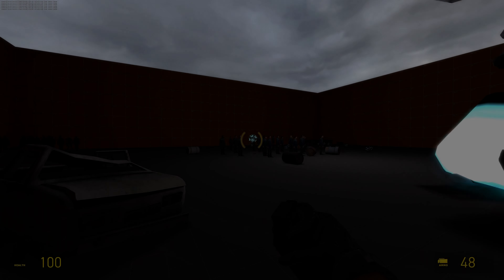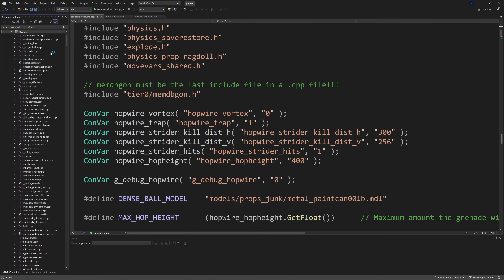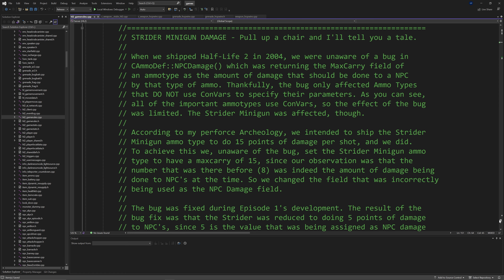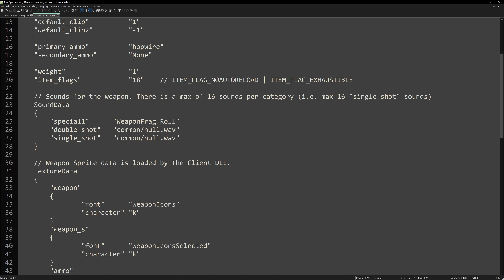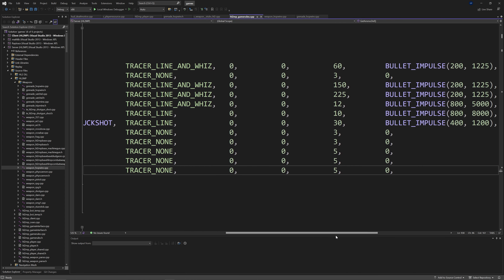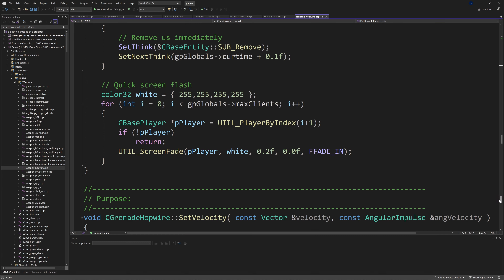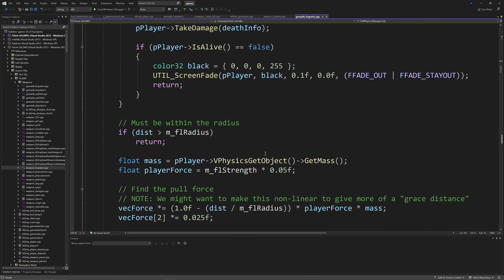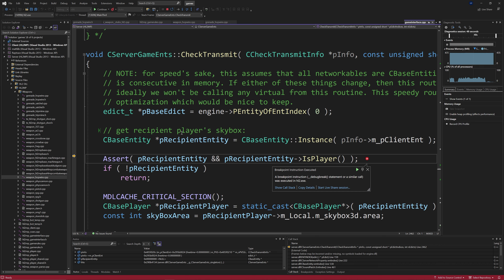Valve Source Code 2013 Tutorial (Episode 20): Adding The Hopwire [Black Hole] Grenade & Issues!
Hello everyone and welcome to a new (probably short) series of videos I do involving the source code from Valve for Half-Life 2, and some guides on how to do stuff with this code. In this episode, I outline how to add the cut Hopwire weapon from Half-Life 2: Episode One into a Singleplayer and Multiplayer mod, plus I showcase some issues that this black hole grenade has (without really suggesting how to fix them!).